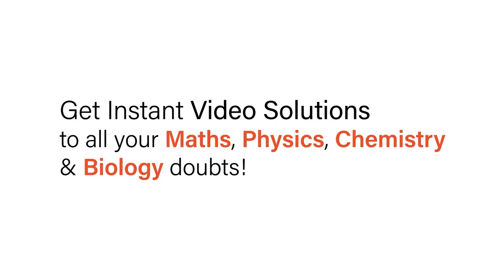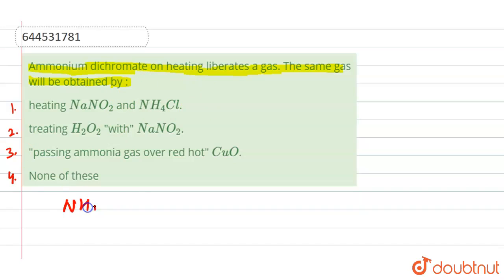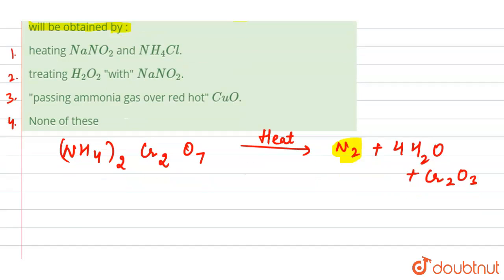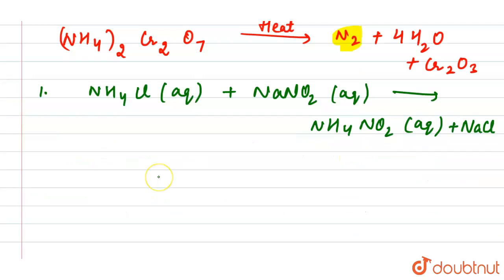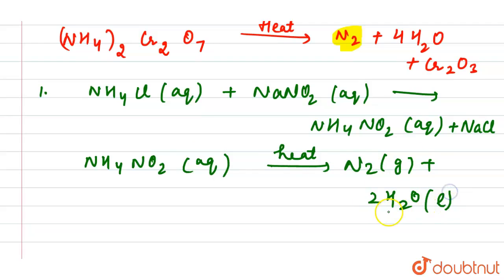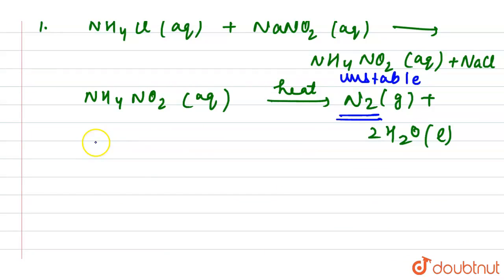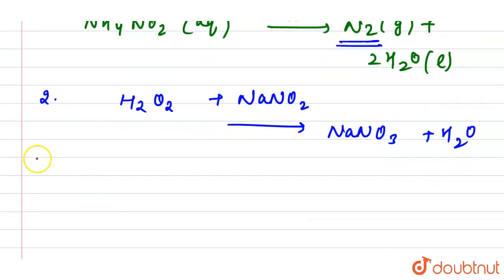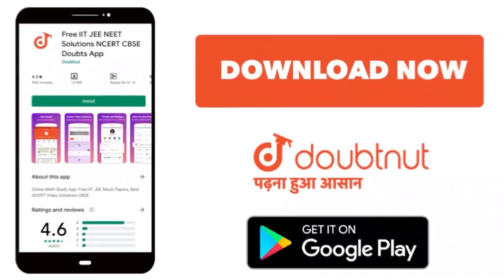Ammonium dichromate on heating liberates a gas. The same gas will be obtained by : | 12 | P BLO...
Ammonium dichromate on heating liberates a gas. The same gas will be obtained by :
Class: 12
Subject: CHEMISTRY
Chapter: P BLOCK ELEMENTS
Board:IIT JEE

👉 Have Any Query? Ask Us.